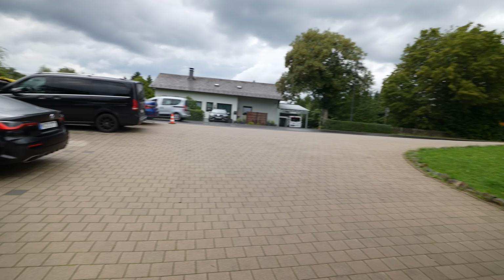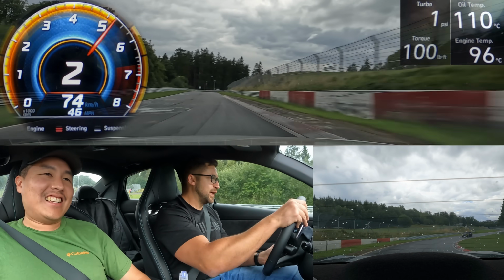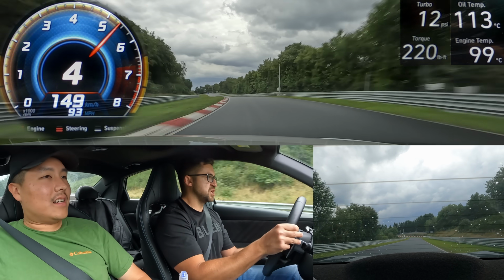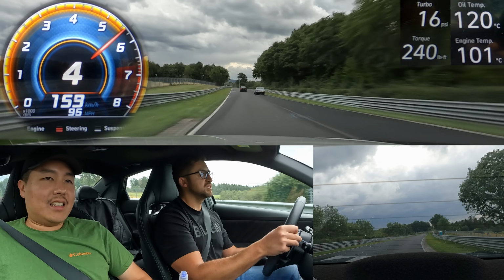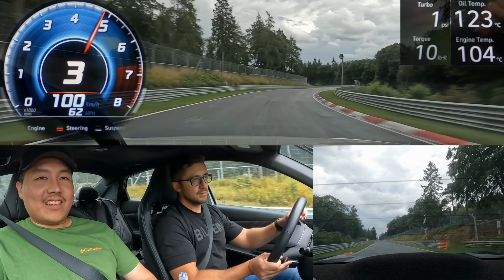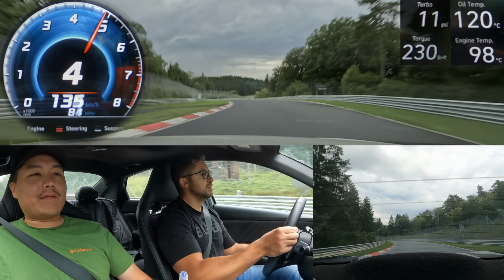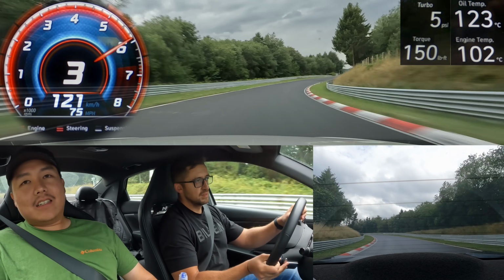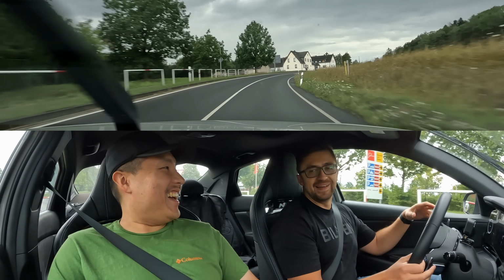Crying!😢Hyundai Elantra N Left Me SAD // Nürburgring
Thank you for the lap!

00:00 Intro/Specs
01:37 Lap
11:01 Thoughts